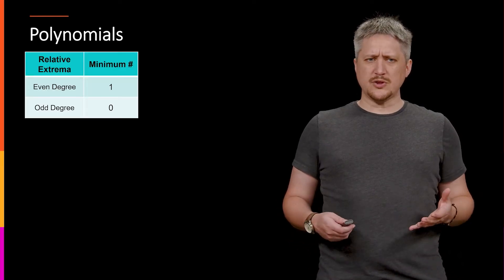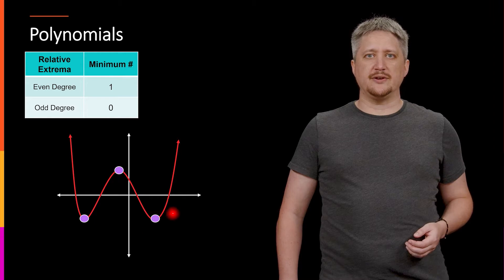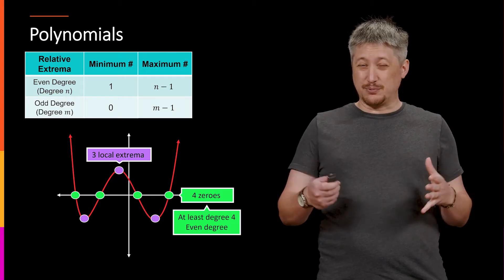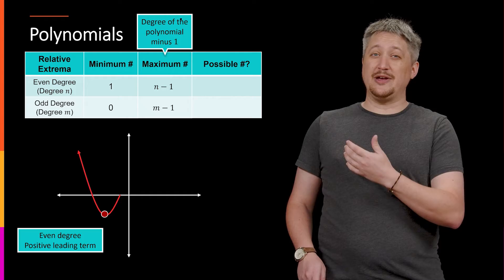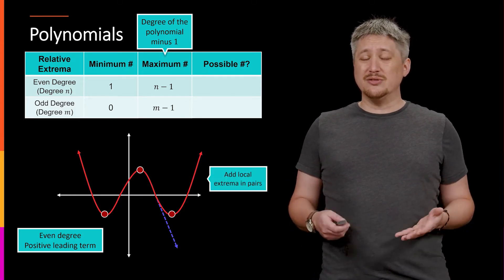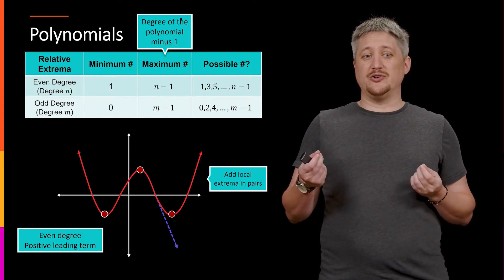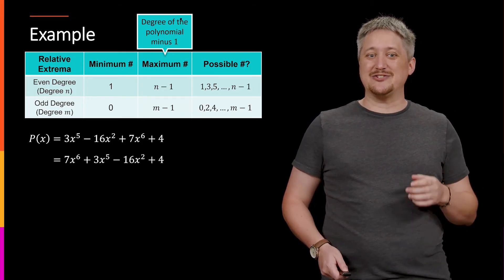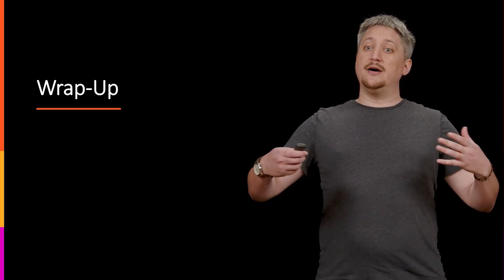Exploration of Functions I - Concept: Polynomial Degree and Local/Relative Extrema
Typically calculus is needed to determine how many local or relative extrema exist for a function, but there is a nice relationship between the possible number of local/relative extrema and the degree of a polynomial which we discuss in this video.